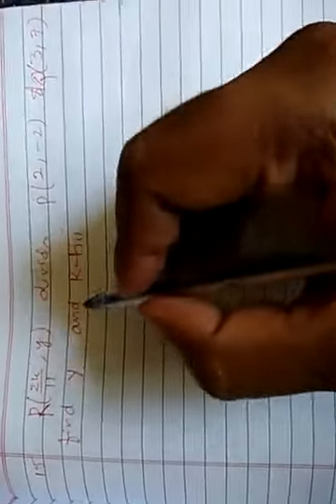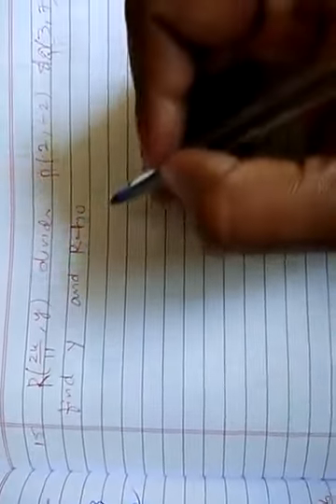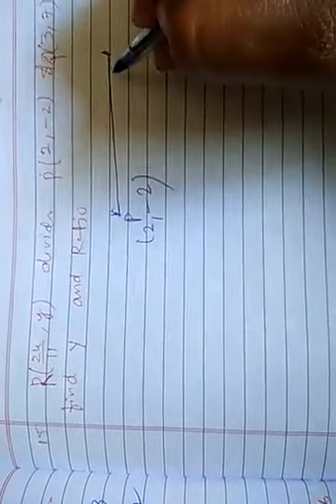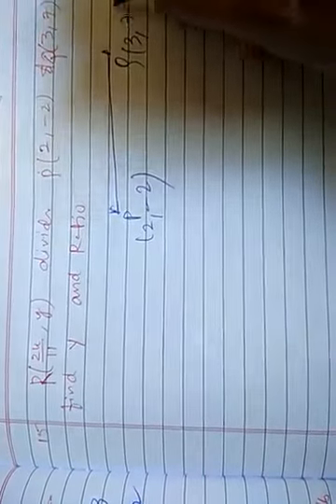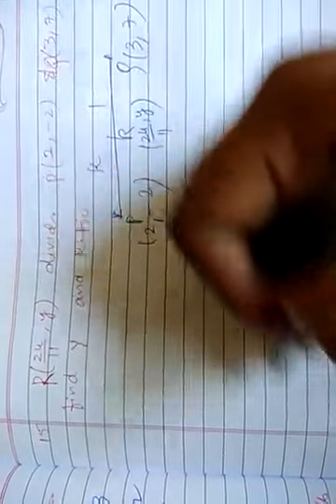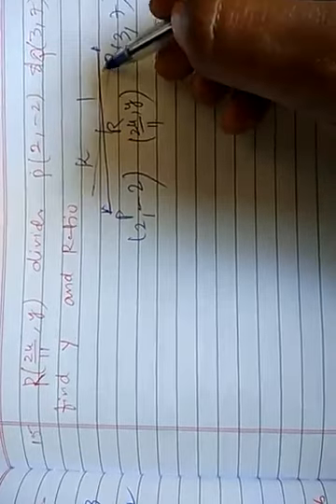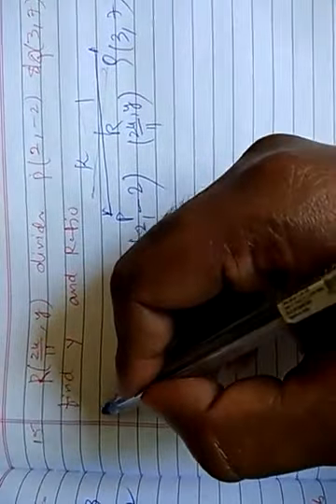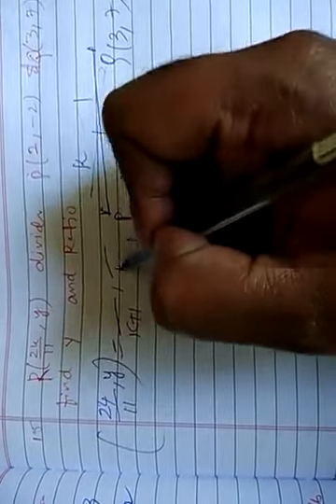Part 2 CBSE class x 2017